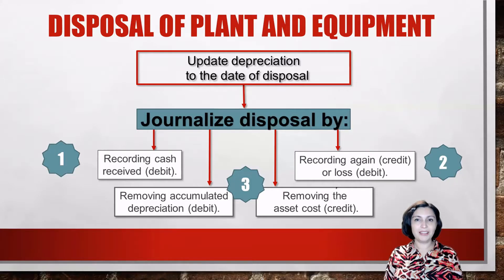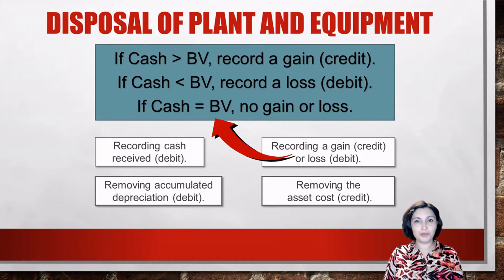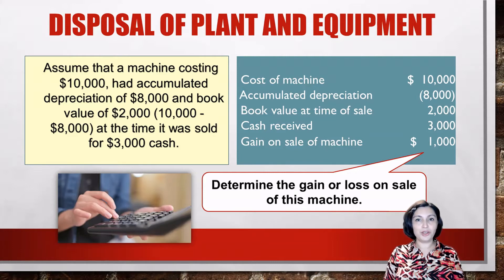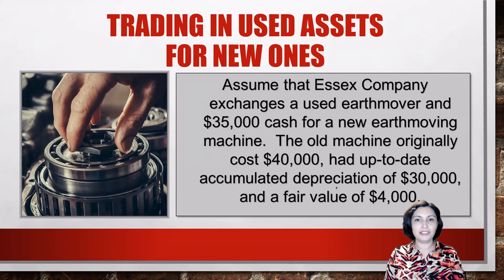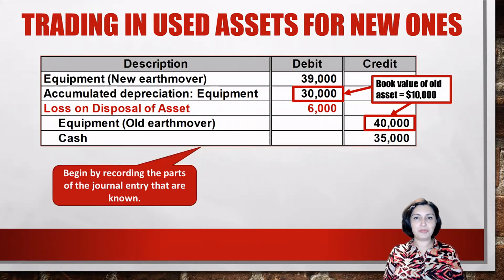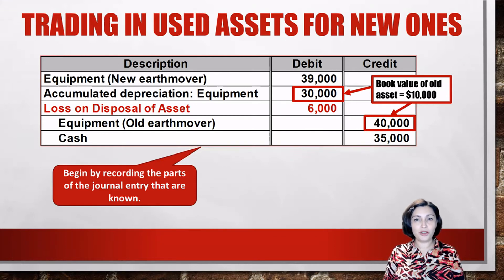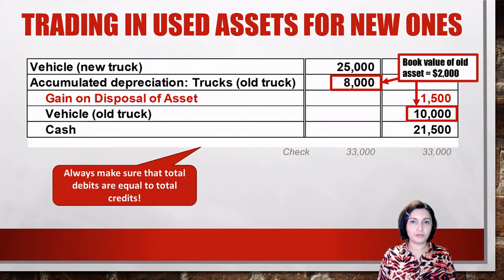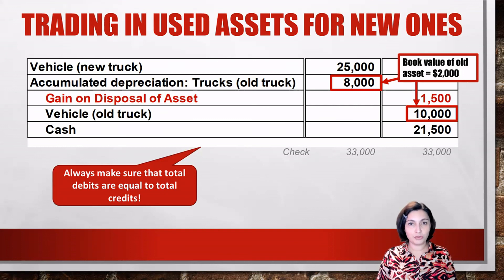Master Accounting for Plant Asset Disposal in 8 Minutes GUARANTEED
Today, we continue studying plant assets and will discuss the disposal of plant assets.

The textbook used in this video: Financial Accounting, Jan R. Williams. Publisher: McGraw-Hill.

Timeline
00:00 Disposal of Plant and Equipment - Overview
02:11 Disposal of Plant and Equipment – Example
02:57 Disposal of Plant and Equipment – Journal Entry
03:29 Trading in Used Assets for New Ones – Example (Loss)
04:37 Trading in Used Assets for New Ones – Journal Entry
05:28 Trading in Used Assets for New Ones – Example (Gain)
07:00 Trading in Used Assets for New Ones – Journal Entry
07:52 Conclusion

American Modern School of Accounting is a nonprofit online vocational school that offers several programs helping adult learners to start or advance their careers in bookkeeping and accounting.